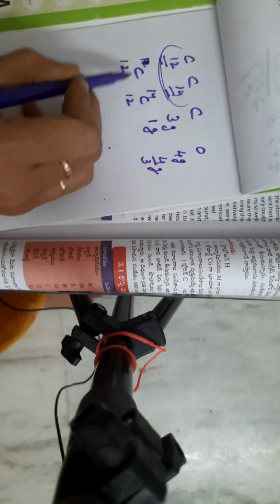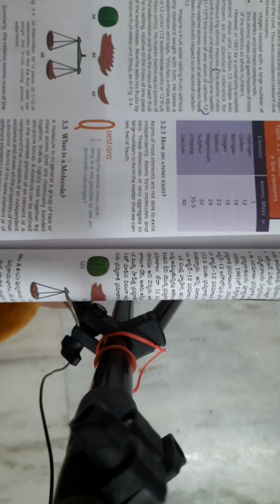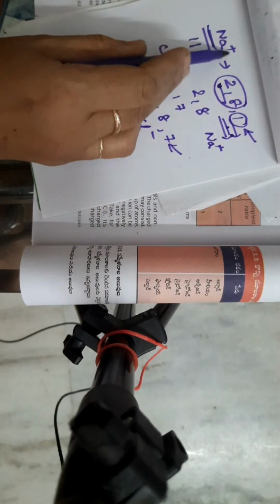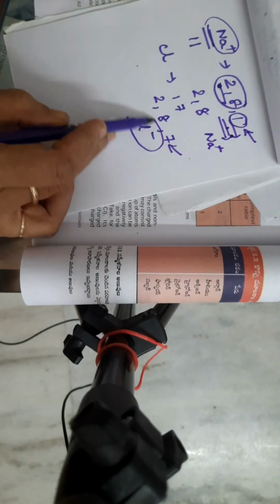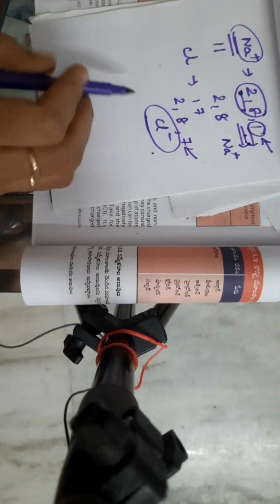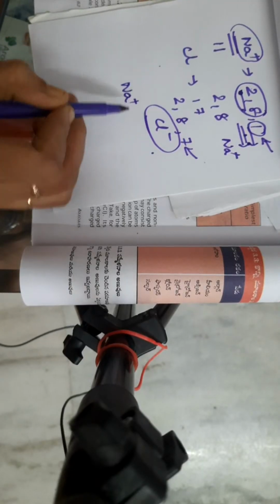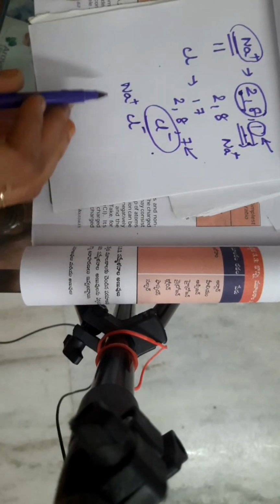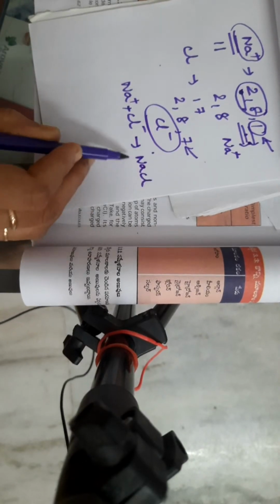Atoms and molecules standard 9th ll Simple Easy and Detailed Explanation llPart-2 chemistry std-9th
Math Olympiad | How to solve for 'a' in this problemOlympiad
Very nicCan you Solve Stanford University Admission Test?✍️🖋📘💙
Cambridge#maths​
 Education
Cambridge rejection
Educational
math
math trick
Sharing
Camera phone
Video phone
Free
Upload
maths formula revision
mathStart this way
Cambridge University
radical equations
solving equations with radicals
algeFree
Upload